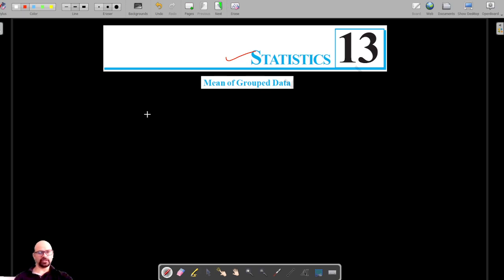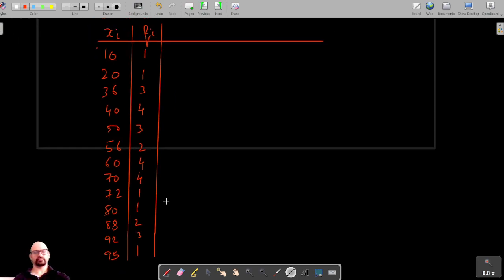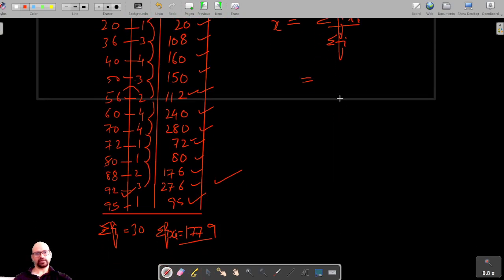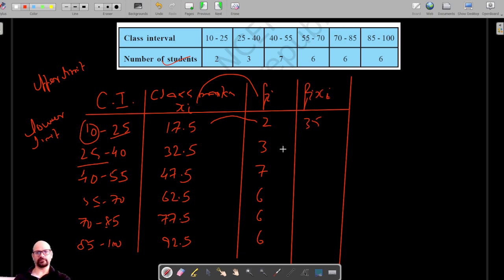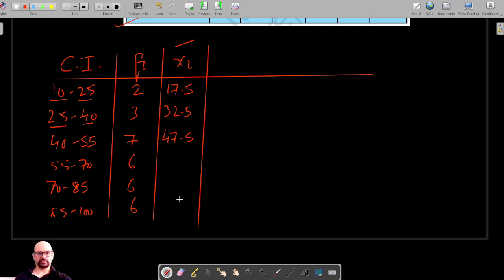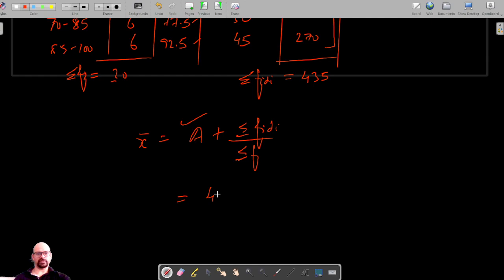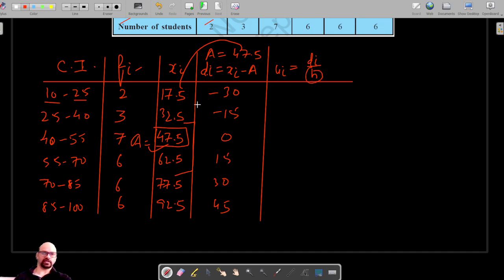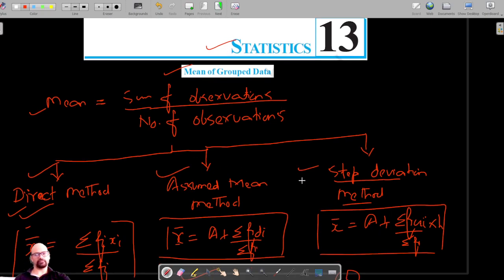Ex. 13.1 Intro | Statistics | Chapter 13 | Mean of Grouped Data | Class 10 Math | CBSE Math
Ex. 13.1 Intro | Statistics | Chapter 13 | Class 10 Math | CBSE Math |
Class 10th Math | Class 10 | Chapter 13 | Statistics | Ex. 13.1 Intro| Class 10 Math |
Class 10 Math | Chapter 13 | Class 10th Math | Statistics | Ex. 13.1 Intro |
Chapter 13 | Class 10 Math | Statistics | Ex 13.1 Intro |
Chapter 13 | Statistics | Ex. 13.1 Intro | Class 10 Math |
Chapter 13 | Class 10 | Pratham Science Academy Classes
Class 10 Math | Class 10th Math | Chapter 13 | Statistics | Ex. 13.1 Intro | Class 10 Math
Class 10 | Chapter 13 | Statistics | Ex.13.1 Intro |
Ex 13.1 Intro | Chapter 13 | Statistics |

Ex 13.1 | Chapter 13 | Statistics | Mean of Grouped Data |